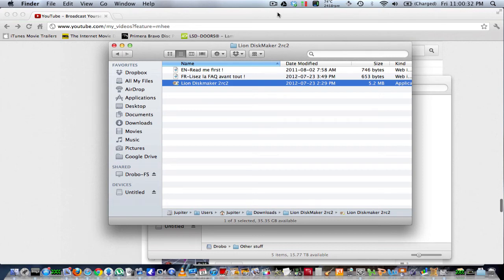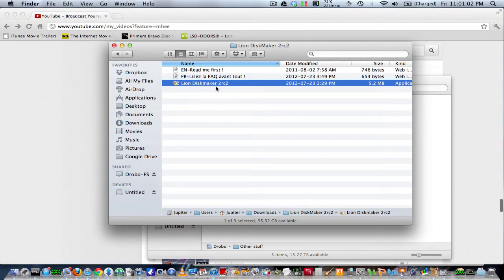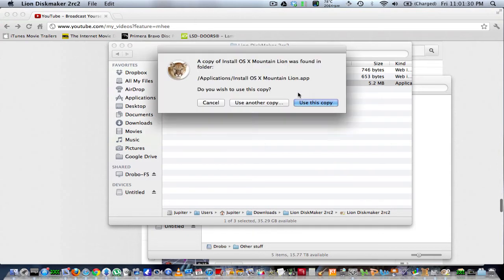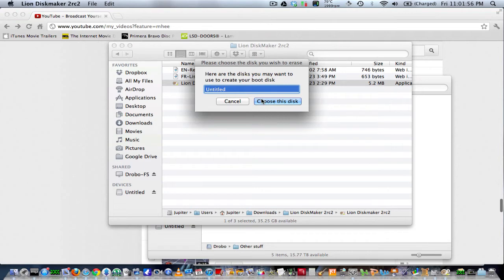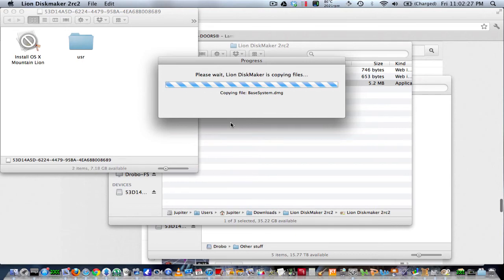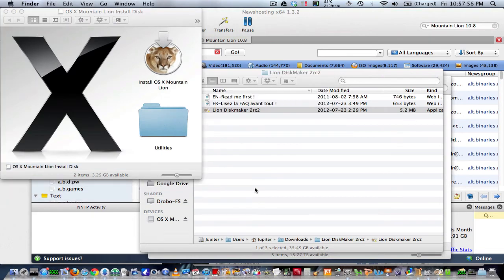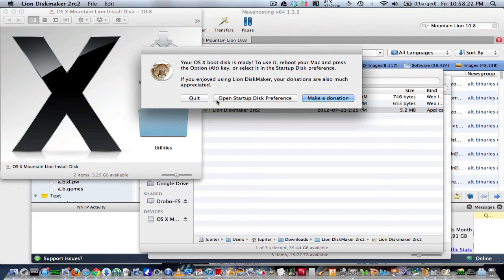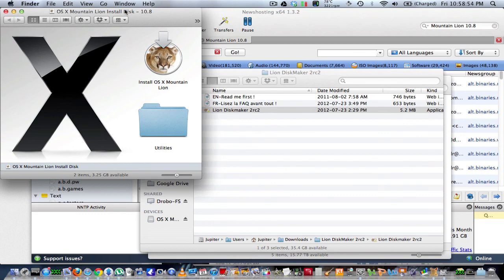OS X Mountain Lion Restore USB Drive how to...